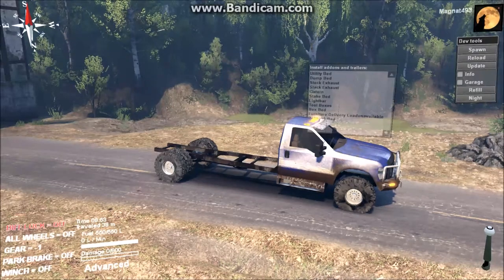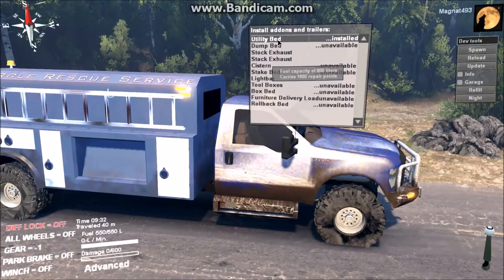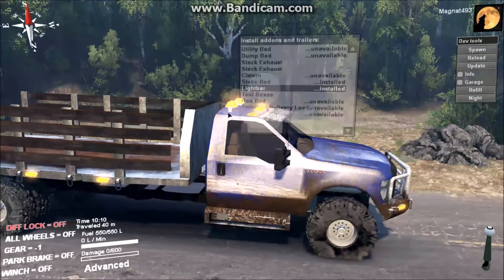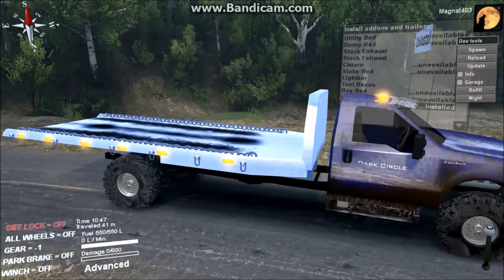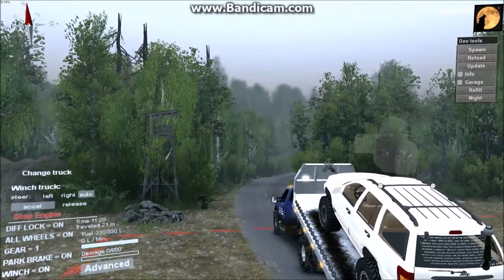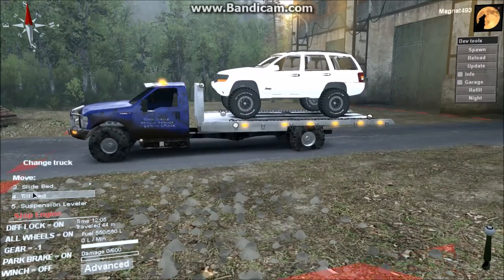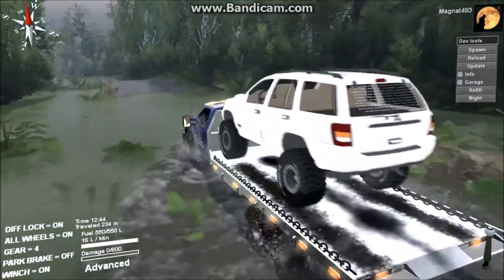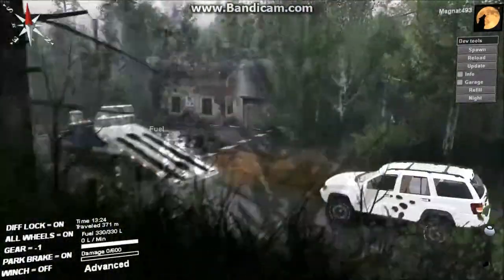Spintires DCMT F450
This Mod is full of cool add ons !!